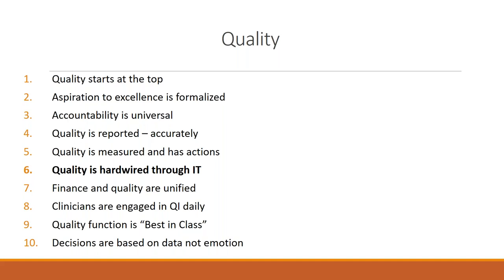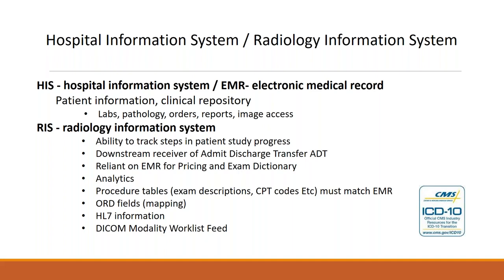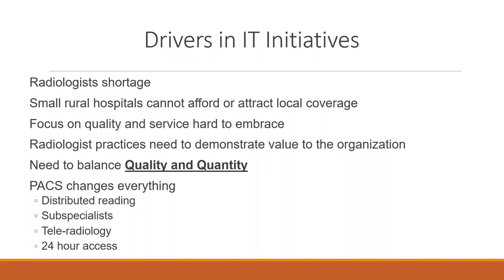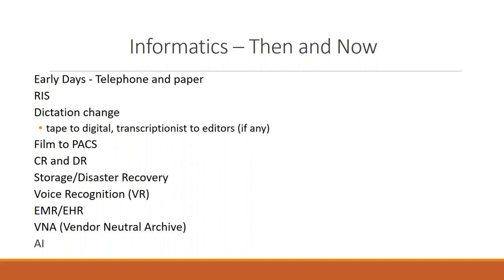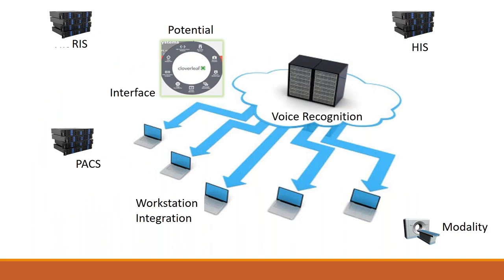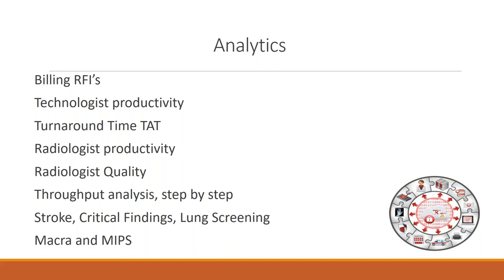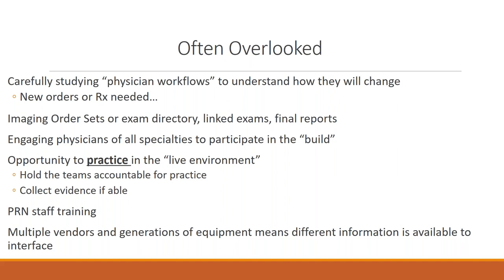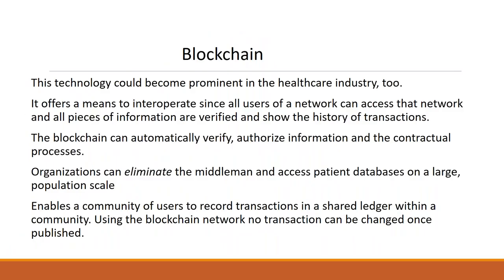Essentials of Imaging Informatics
This 60-minute webinar will feature expert Kenneth Fazzino, Senior Director of Envision Physician Services. Ken will discuss the Imaging Informatics subspecialty of radiology that is designed to improve the efficiency, accuracy, and reliability of radiologic services within the medical enterprise. Essentially every aspect of a radiologist’s workday involves some form of communication: calling a colleague for patient history, reviewing images with a clinician, teaching a trainee, producing reports, justifying an examination to a third-party payer. As leaders of our clinical teams navigating the impact and language of IT projects could be daunting. All of these events fall under the purview of imaging informatics, and all of them, along with image interpretation itself, can become more efficient with the proper tools. The webinar will provide a general knowledge of imaging informatics to help you succeed.

*MD Publishing takes every precaution to ensure accuracy of content; however, the information, opinions, and statements expressed in the webinars and advertisements herein are those of the writer and/or advertiser and not those of our company.